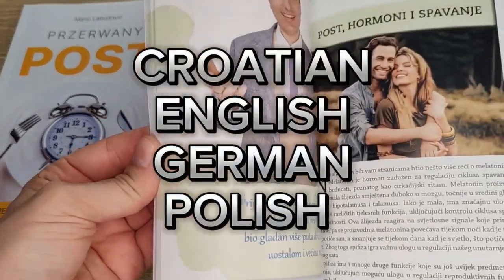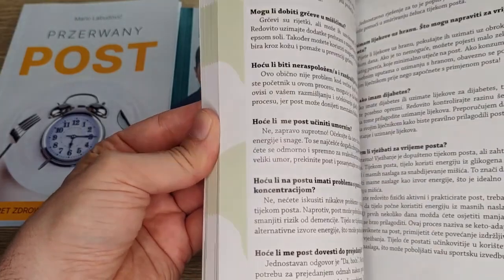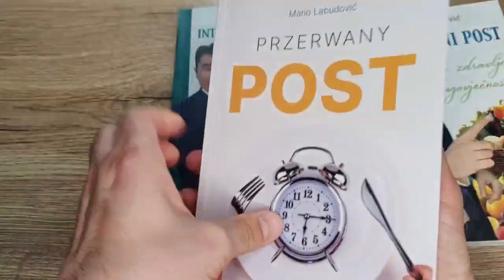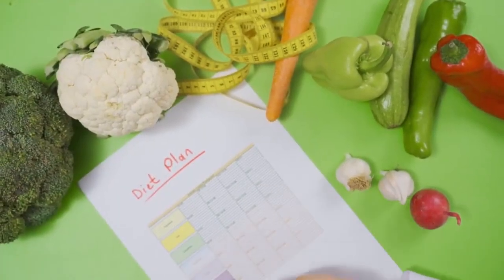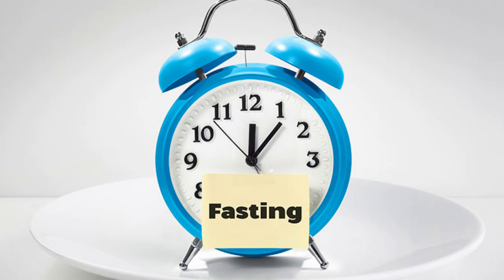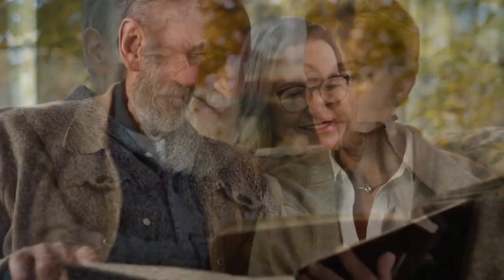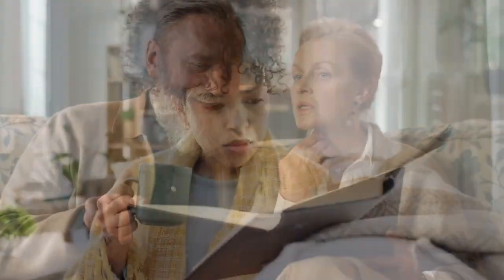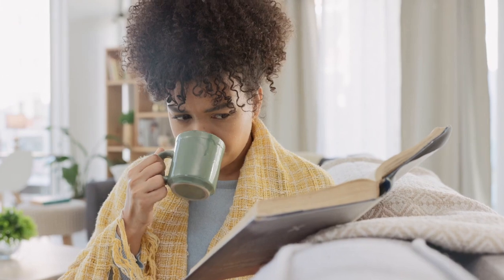Magnesium Health Benefits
👉 VISIT THE NEW MARIOLAB WEBSITE (VISIT THE NEW WEBSITE, BESUCHEN SIE DIE NEUE WEBSITE, ODWIEDŹ NOWĄ STRONĘ INTERNETOWĄ

➡️Visit my office:
MarioLab Center Zagreb, Oreškovićeva 1 (Croatia) and
Contact phone (viber or whatsapp):
➡️Visit my office:
Besuchen Sie mein Büro:
➡️MarioLab Center Zagreb, Oreškovićeva 1 (Kroatien) und
➡️Odwiedź my office:
MarioLab Center Zagreb, Oreškovićeva 1 (Chorwacja) and
0:00 introduction
0:30 what is magnesium?
2:11 benefits
➡️About me:
Mario Labudović, 47 years old, (entrepreneur, author of the books "Intermittent fasting: the secret of health and longevity", "Amazing natural remedies part 1", YouTube creator, social media influencer, owner of Aura center Valpovo, MarioLAB center Zagreb, bacc.occup .therapy ).My goal in life was to help patients heal their illnesses in a natural and safe way.  On my channel you will find thousands of videos that will help you in your daily life and fight against diseases...Find out how to improve your health, recognize the symptoms of diseases, how to apply the best natural ways for a long, healthy and happy life!